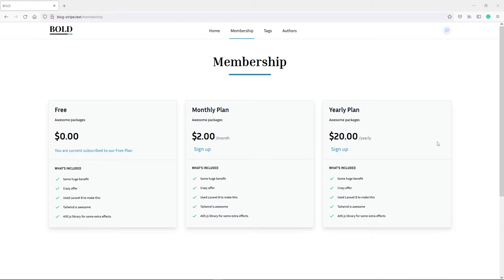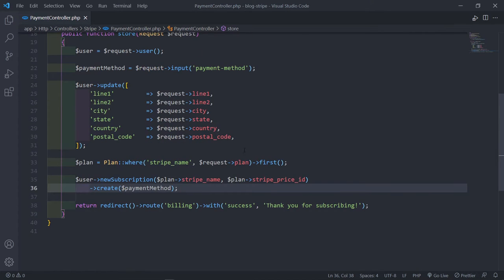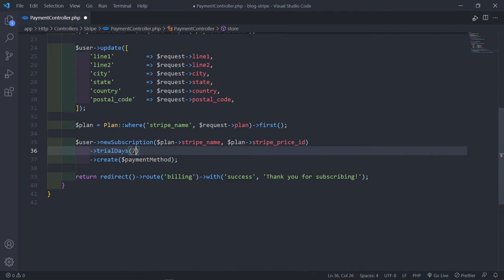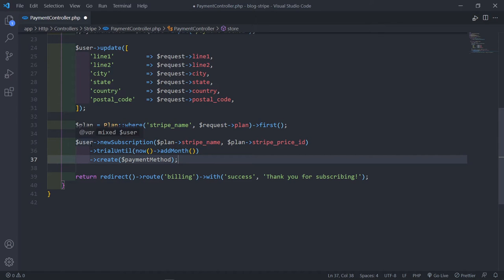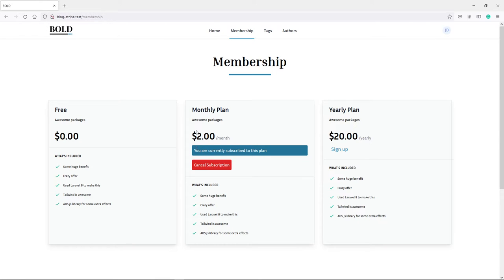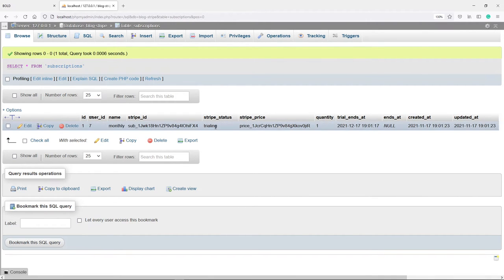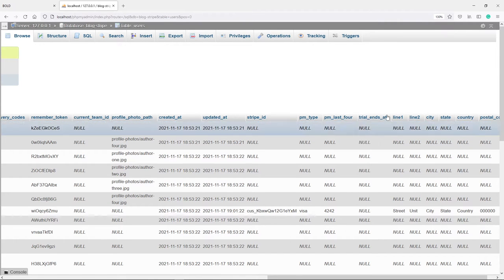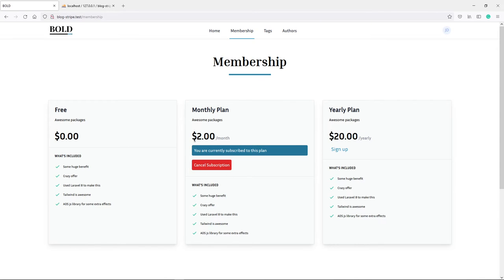Stripe: Trial with Payment Upfront | Create a membership blog with Laravel & Stripe | Part 83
In this video, we will give the users a Free 30-day trial as soon as they sign up with making a payment.

Timestamps:
00:00 Intro
00:31 Add trial to payment store method
02:01 Create new user
04:41 Create Blade @onTrial method
05:50 Add conditional to check if a person is on trial
10:09 Outro